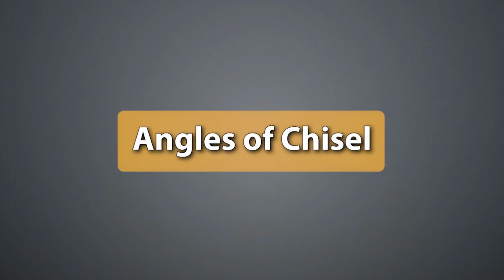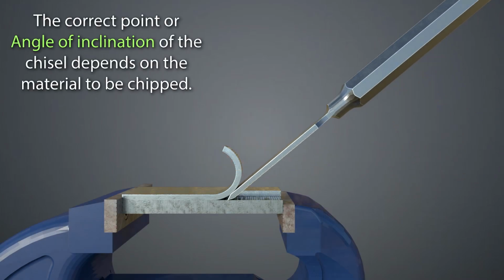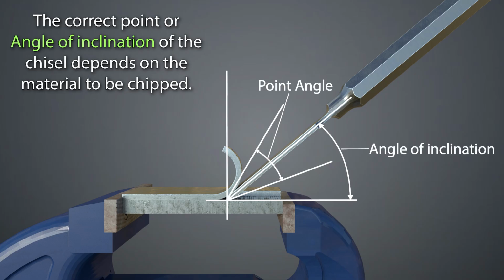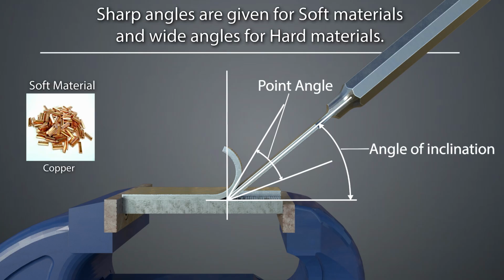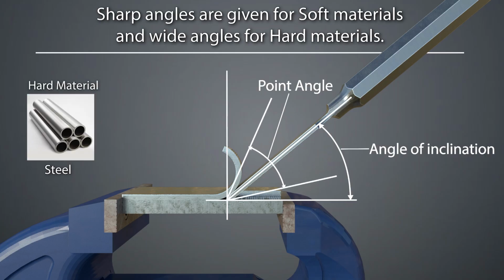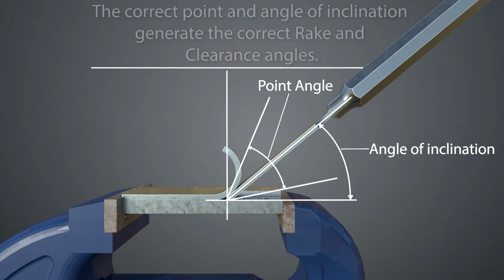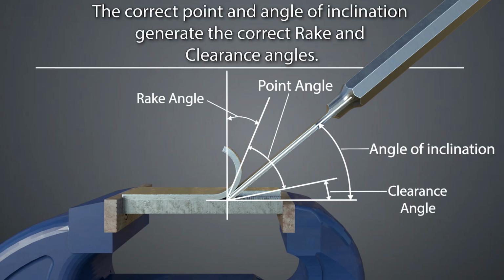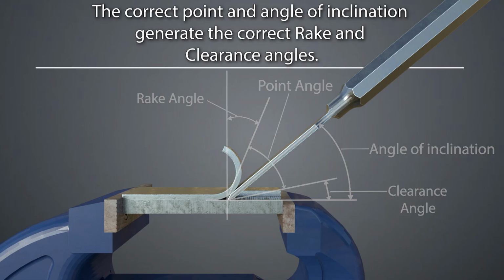Angles of chisels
The chisel angle is the angle between the cutting edge and the workpiece or the bevel angle of the cutting edge. It determines how easily the chisel cuts the material. Selecting the correct angle is important for efficient cutting, safety, and durability of the tool.